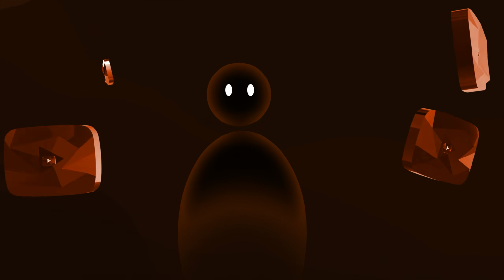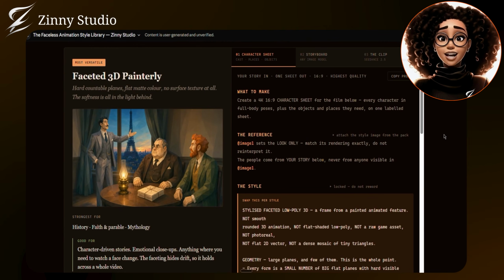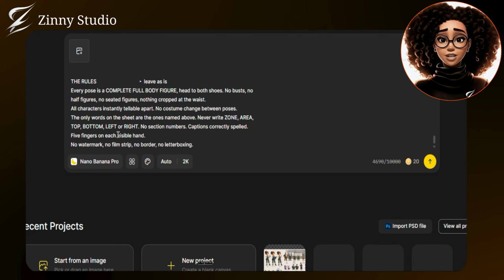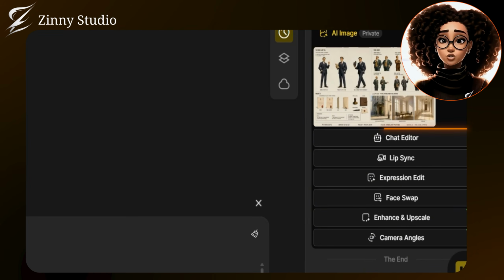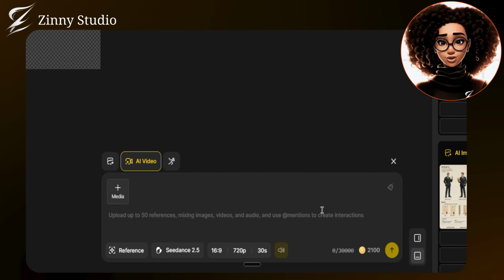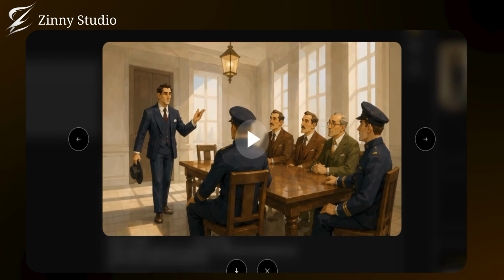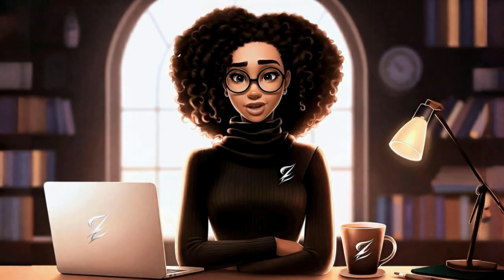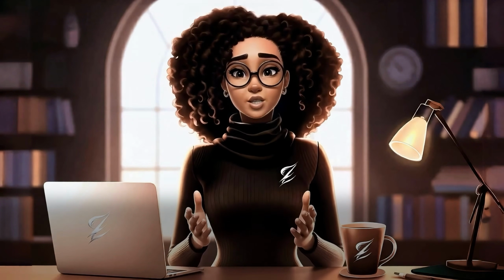This Workflow Makes AI Animation Look Real (Seedance 2.5)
Most AI animation looks like AI and viewers clock it instantly. In this video, you'll learn the exact 7-step workflow that fixes every tell before you generate a single frame, plus get access to a 28-style library with ready-to-use prompts for characters, storyboards, and final video scenes. Whether you're building a faceless channel or just want your AI videos to actually look good, this one's worth watching start to finish.

What you'll learn:
✅ How to build a consistent AI animation style from start to finish
✅ A ready-made library of 28 tagged animation styles with copy-paste prompts
✅ How to generate a full character sheet including multiple angles, expressions, and locations in one shot
✅ A seven-step workflow that removes the visual tells that make AI animation look artificial
✅ How to use Claude or ChatGPT to refine and merge prompts with your own story

⏱️ Timestamps
0:00 Why AI Animation Fails
0:36 Choosing Your Story & Style
1:13 Style Library Walkthrough
2:15 Building the Character Sheet
4:06 Creating the Storyboard
5:00 Generating the Animation
7:47 Adding Voiceover
8:38 Final Assembly & Playback